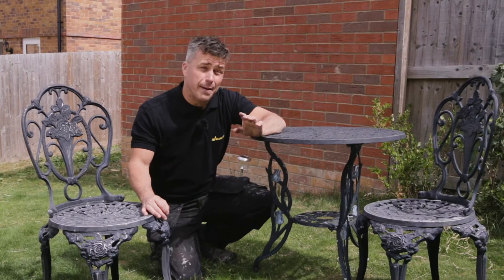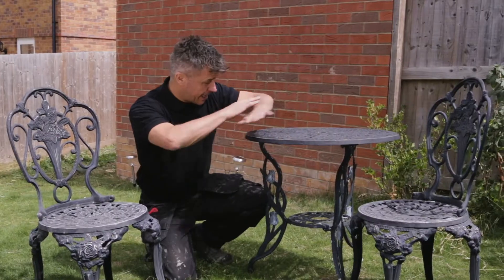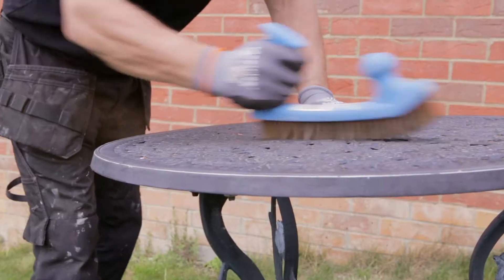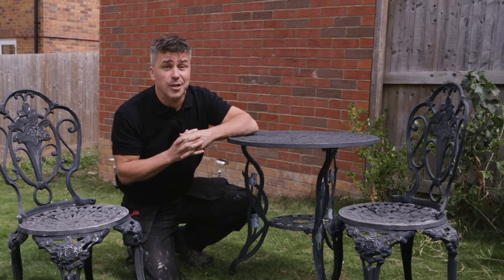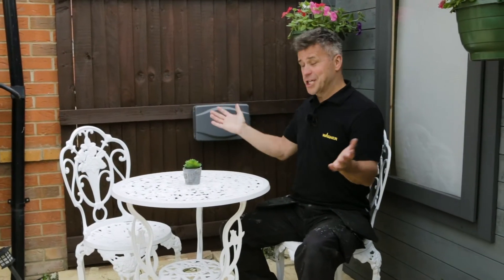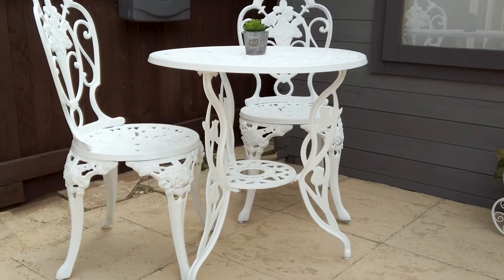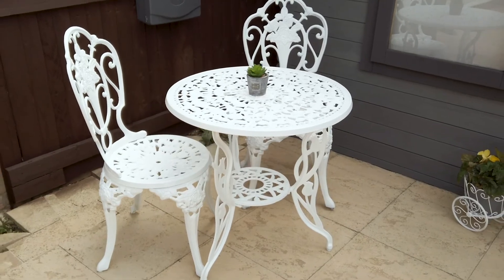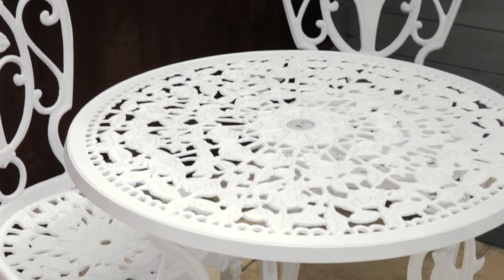How to spray paint garden furniture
Craig Phillips shows how metal garden furniture can be restored with a fresh coat of paint and brought back to their former glory. Painting them with a brush or roller can be difficult and time-consuming but respraying them is quick and easy. Craig shows all the steps you need to consider to quickly and easily paint a garden table and chairs to make them look like new again.